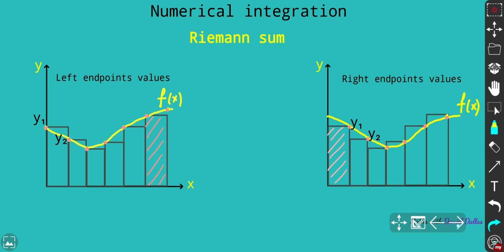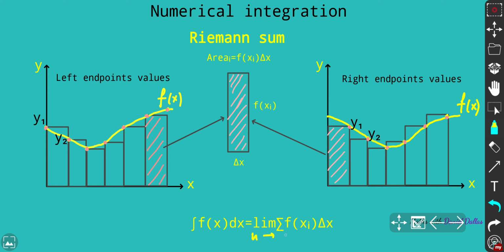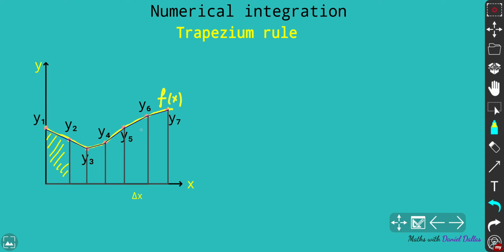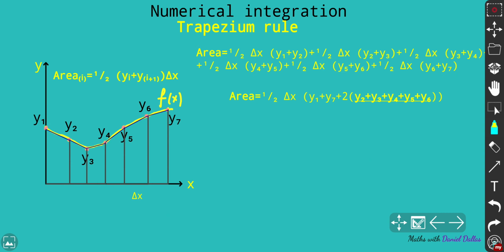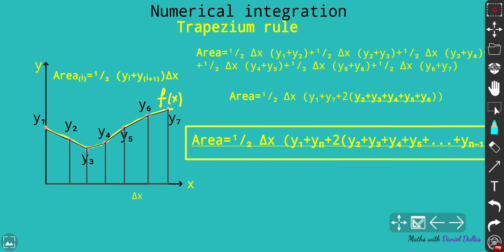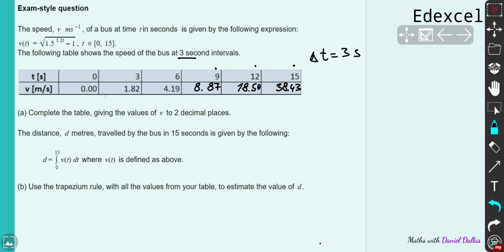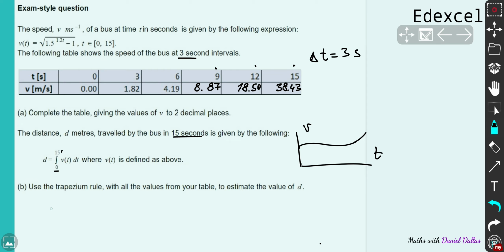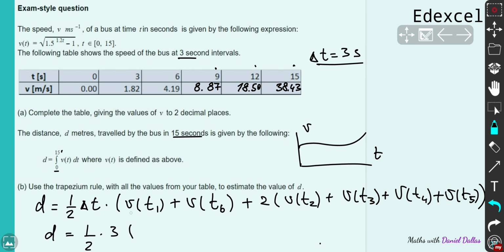Area approximation The trapezium rule | Exam style questions | A level MATHs Revision 2020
A level MATHs Revision 2020 | Integration The trapezium rule | Area approximation using trapezium rule

A level MATHs NEW syllabus 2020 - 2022:
INTEGRATION:   The trapezium rule (area approximation, definite integral estimation)

This is a video related to Calculus explains  The trapezium rule and shows how to apply it to Exam-style problems and questions for A level MATHs NEW syllabus 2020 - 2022

The basic question is How to Approximate area under the curve using the trapezium rule.

 The video tutorial explains shortly how the idea of Riemann Sums for approximating the area under the curve using left endpoints, right endpoints, and the midpoint rule can be used for another approximation: trapeziums.  Summing up the areas of trapeziums we can arrive to the formula of the trapezium for definite integral estimation.

And finally we are going through Exam-style question for new syllabus A-level MATHs 2020 where we are applying the rule to a specific problem

General  terms and concepts for Numerical Integration that you need to be aware of:

1.  Area Under Curve Problems and questions
2.  Using Rectangles to Estimate the Area of the Shaded Region
3.  Riemann Sums - Left Endpoints and Right Endpoints
4.  Midpoint Rule - Best Estimation
5.  Over approximation vs Under Approximation - Left & Right Endpoints - Increasing and Decreasing Functions
6.  Area of Rectangle  using the formula f(x) / height vs delta x / width
7.  Definition of the Definite Integral
8.  Finding the Area Using the Definite Integral
9.  Graphing the Rectangles Using Midpoint, Left and Right Endpoints
10.  Evaluating the Definite Integral Using Sigma Notation & Limits at Infinity
11.  Riemann Sums
12.  Area Approximation

Optimization:

a level trapezium rule questions, a level trapezium rule problems and questions, a level trapezium rule best explained, a level maths exam style questions edexcel, a level maths exam style questions edexcel,